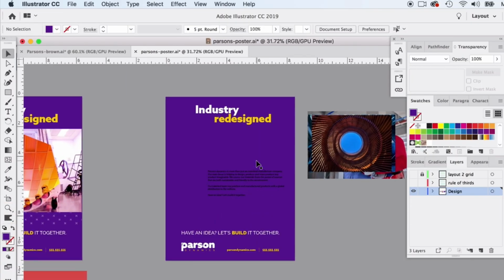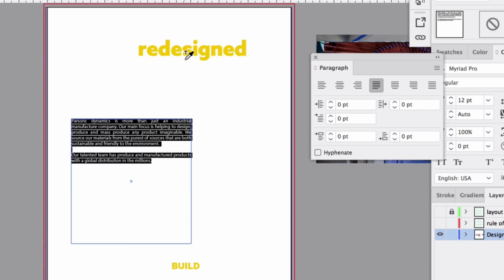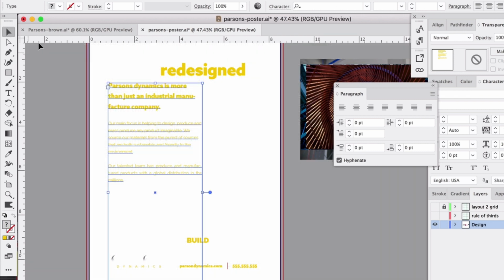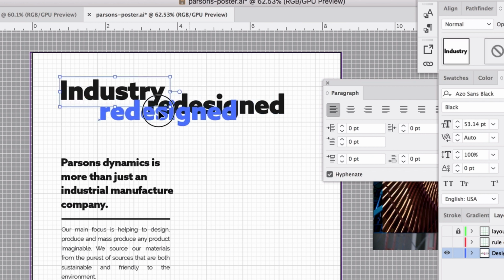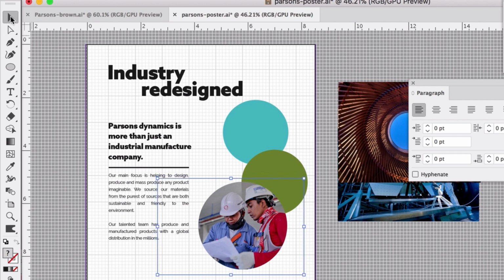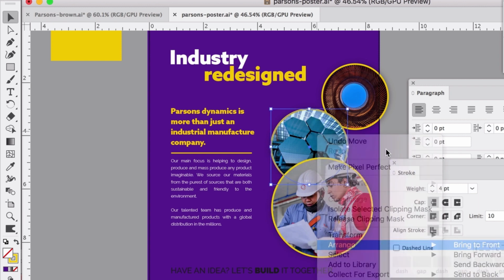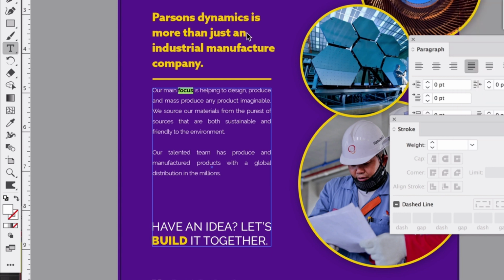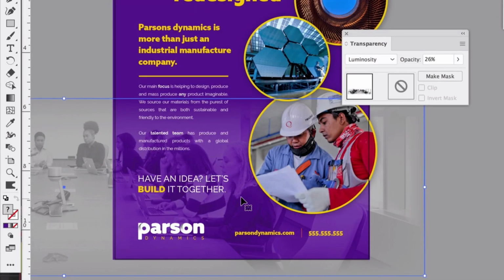27 - Poster Project Finalizing Layout Part - 2 | Adobe Illustrator Learn Through Projects